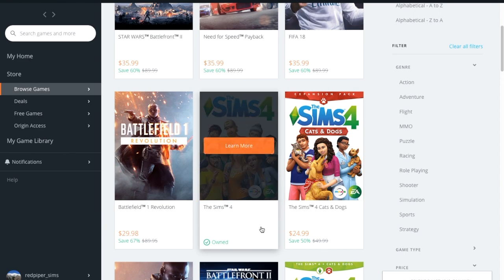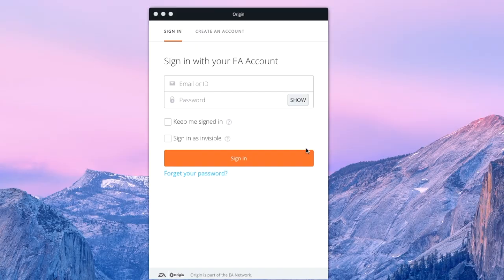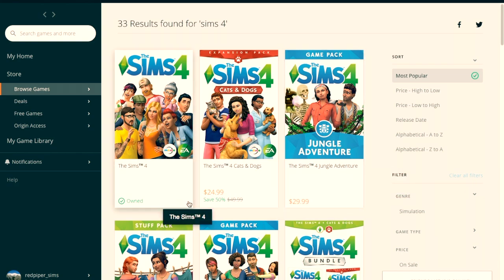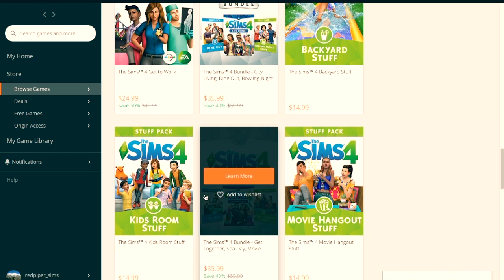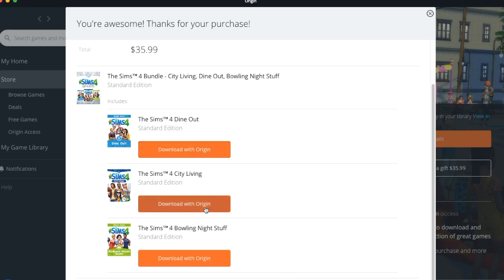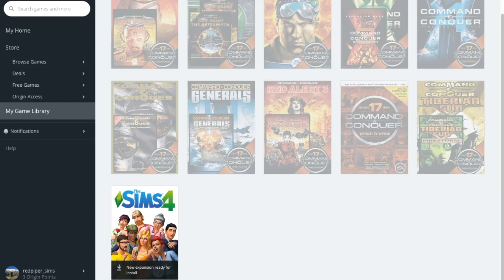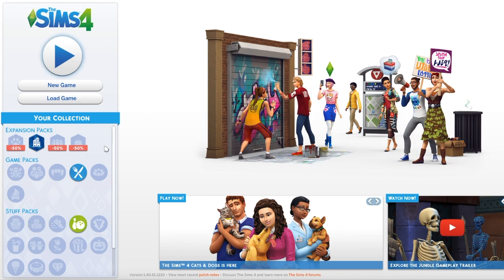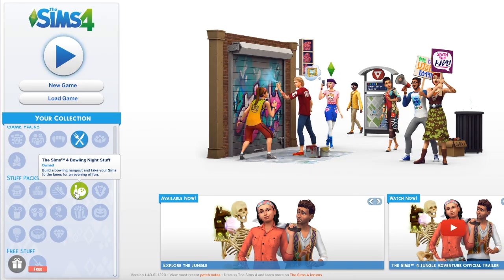Sims 4 Installing Extension Packs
Hi everyone, welcome to my video.  Here I will be discussing about
how to get your sims 4 extension packs
or bundles and how to install them.

This video is created by Red Piper.  Spread love, not hate.. peace!